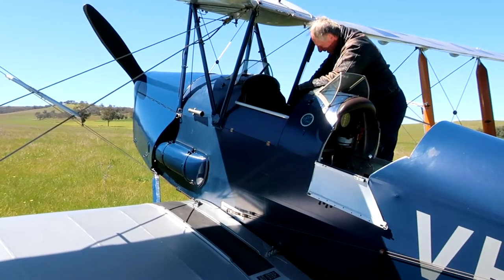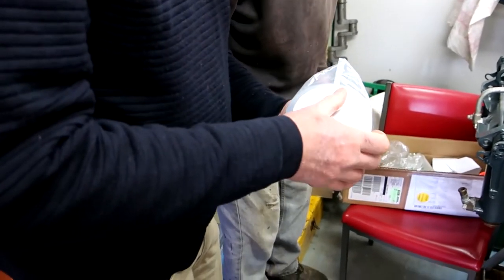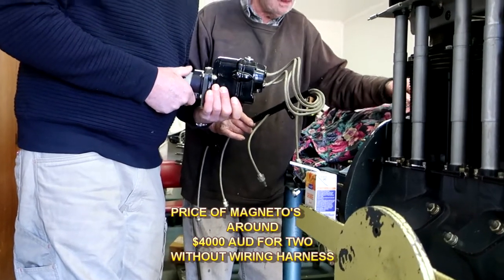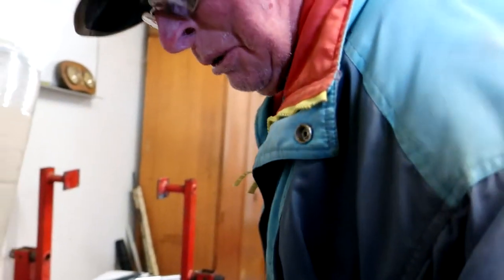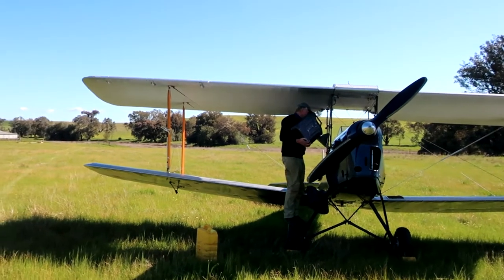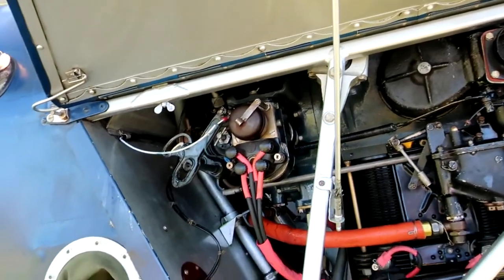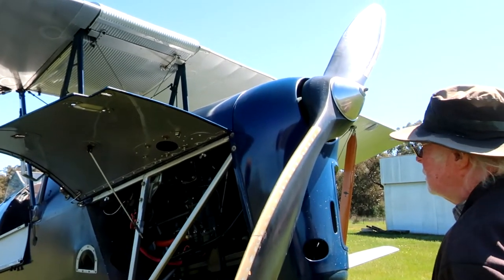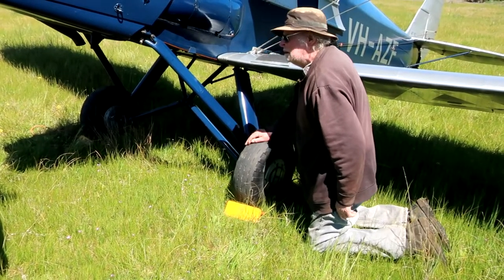TIGER MOTH LANDING AND ENGINE WORKSHOP ..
ROBERT BUNN

DONALD BUNN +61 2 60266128